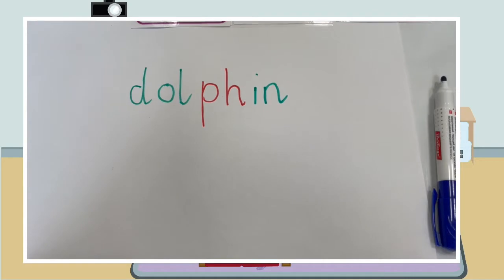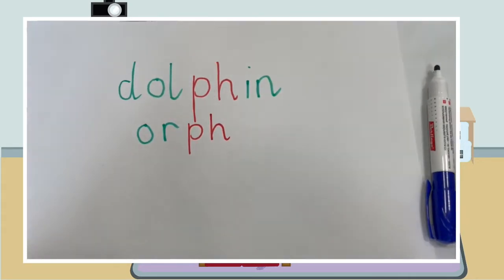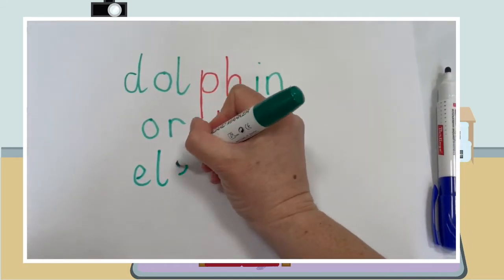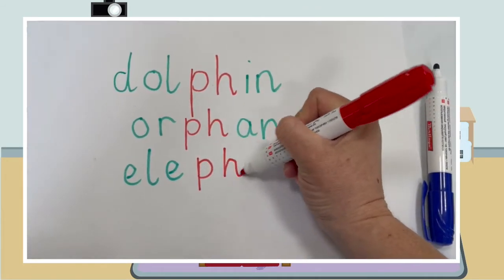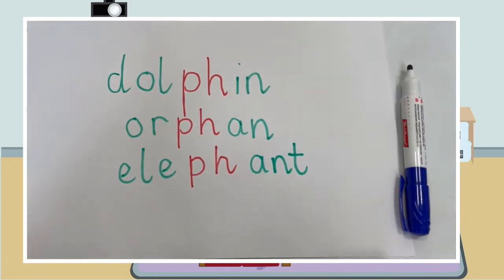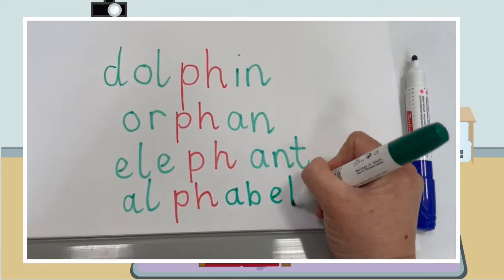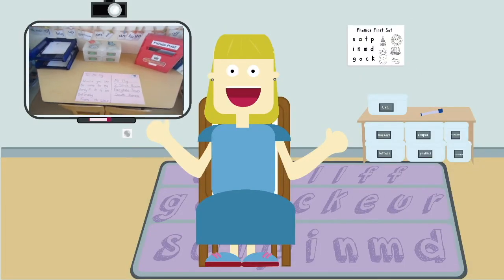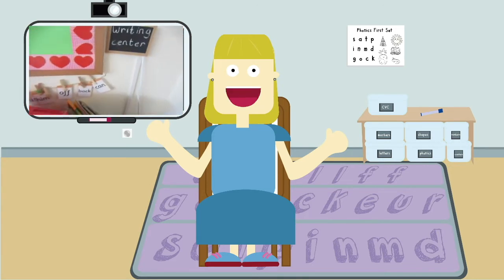ph phonics sound | Phase 5 | Phonemes | Phonics ph lesson | ph digraph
Learn the ph sound in this fun animated lesson!
Made by an experienced UK Early Years teacher, Mama T Phonics. Weekly phonics lessons online. Perfect for teaching your kids all about the letter sounds which will support their reading skills.

Follow up Lesson worksheets are available for download on my Teachers Pay Teachers shop and my Etsy shop. Great for teachers, distance learning/digital learning, parents, care givers, schools, early years centres and homeschoolers!